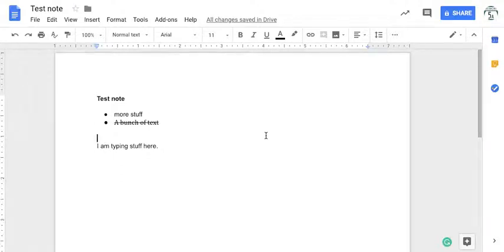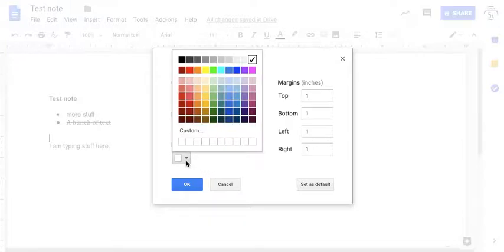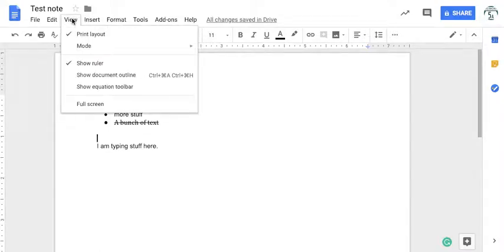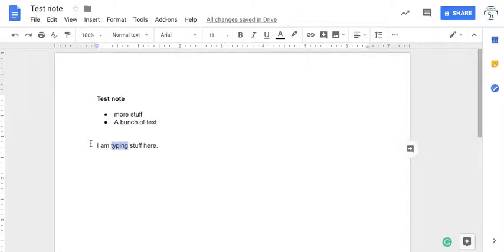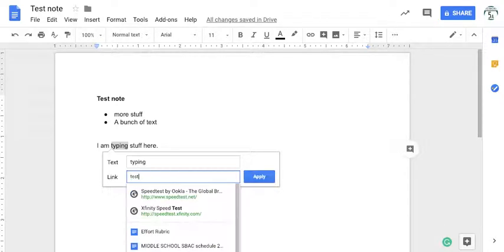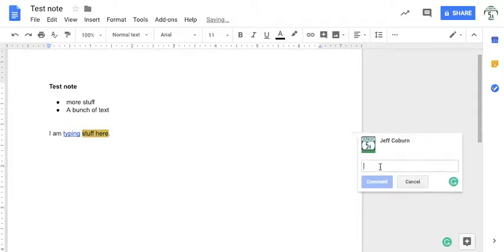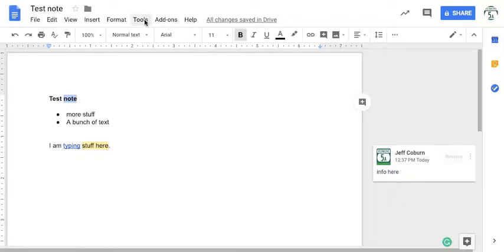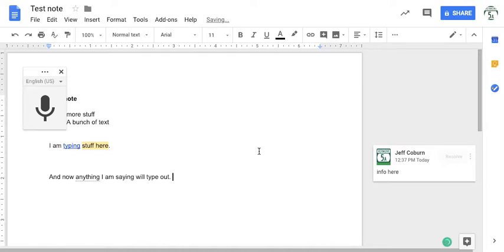Google tips and tricks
Here are some basic tips and tricks I enjoy with Google Docs.  One item referenced is Google voice typing; more commands for that is listed